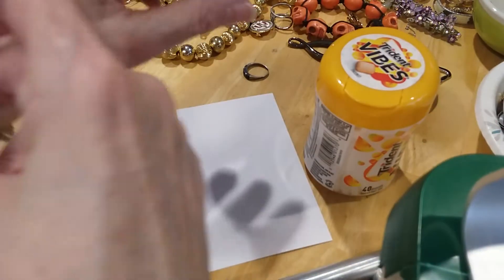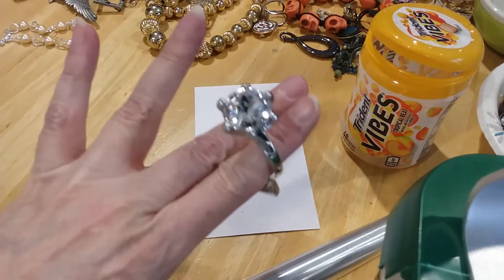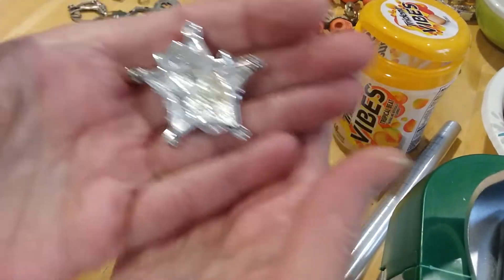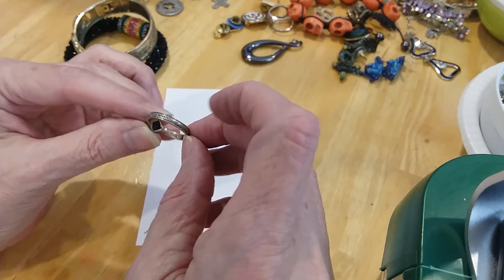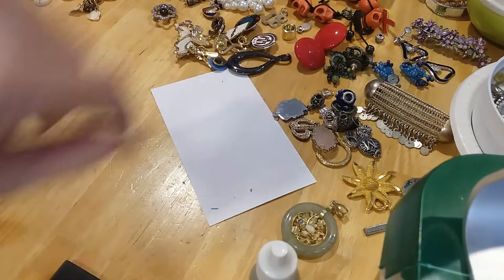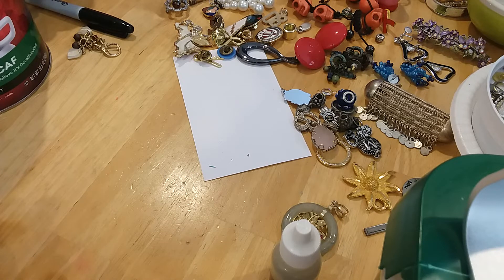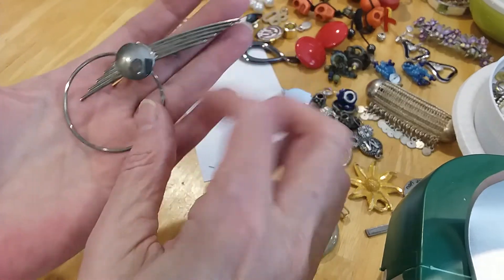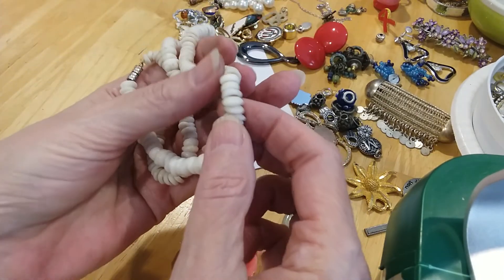Part 2 Opening a 7lbs 9ozs Goodwill Jewelry Jar 4/1 Siver Lapis Vintage